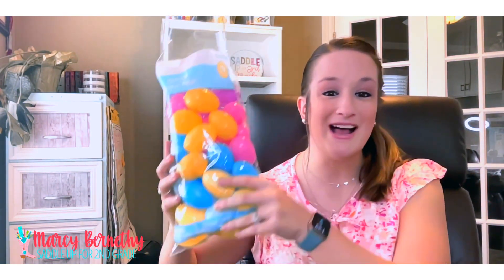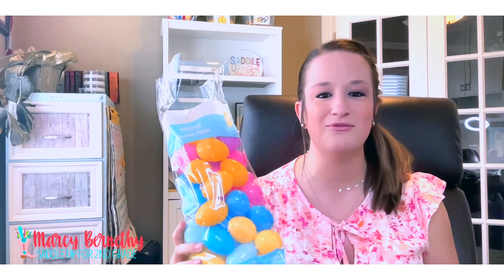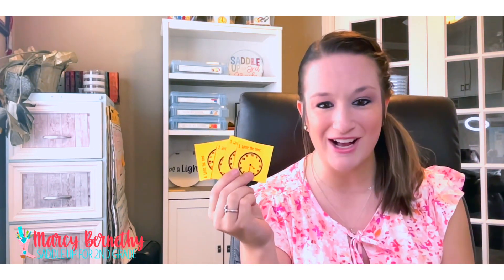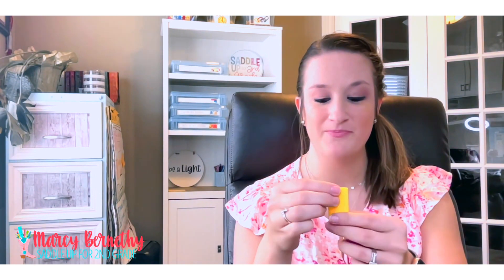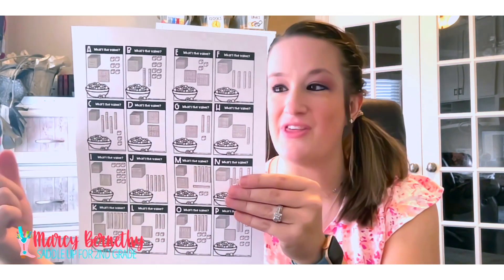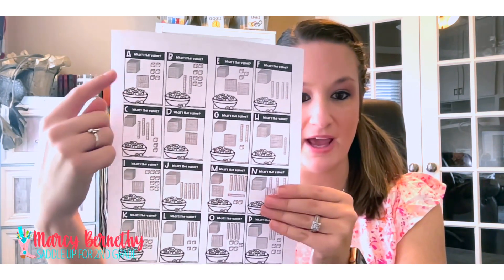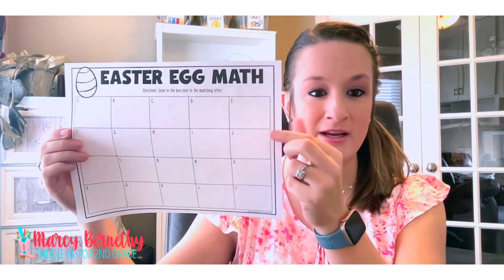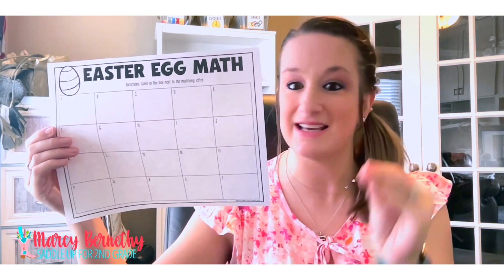5 Easter Egg Math Games for the Classroom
Wondering how to keep your students engaged through the spring season? In this video I'm sharing 5 Easter egg math games that your students will love! Each activity Marcy shares is super versatile and can be easily differentiated.

All you’ll need are some plastic Easter eggs from the dollar store, a few basic supplies you can find inside your classroom, and my free Easter egg math printables.